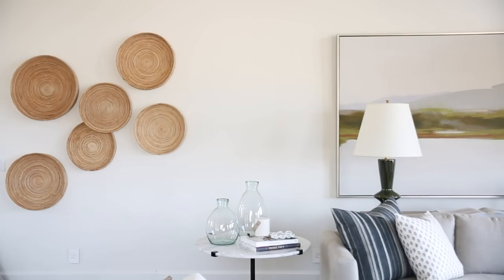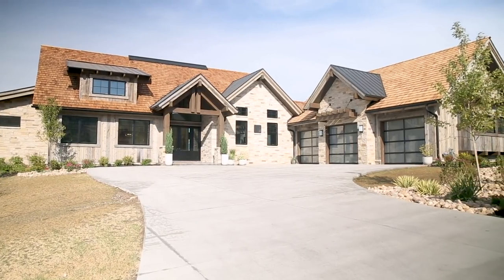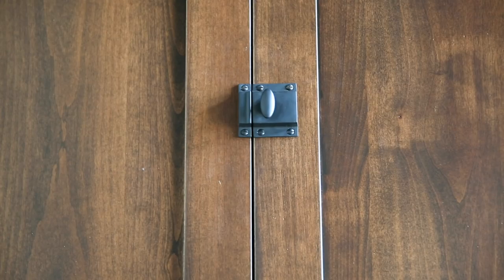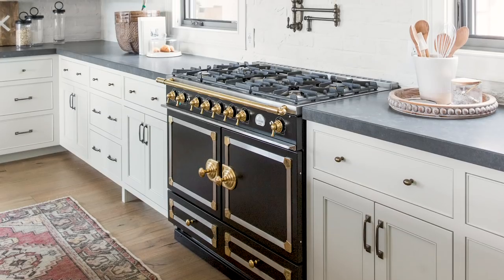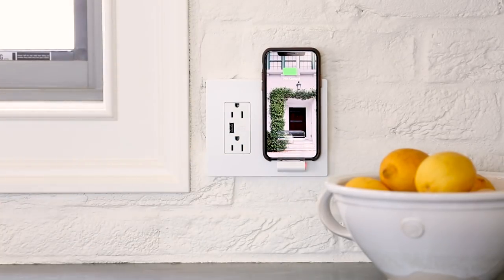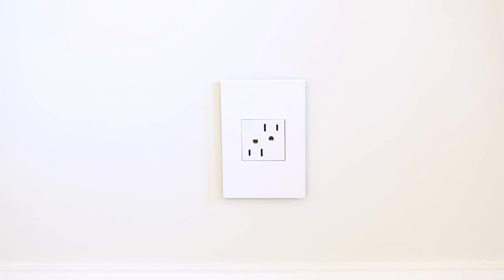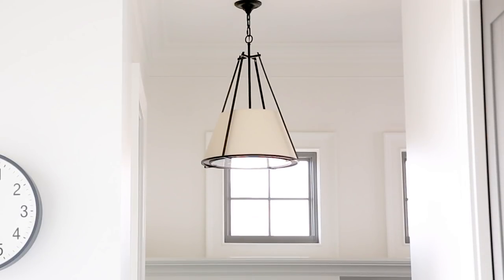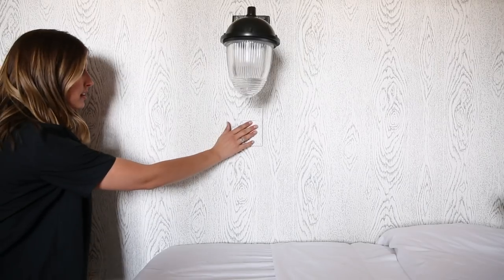Red Ledges Mountain Home Video Tour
We had the pleasure of working on a home in the Park City Showcase with with a local builder,  Killowen Construction to create this beautiful showcase in Red Ledges, Utah. It’s located right outside the quaint town of Heber and surrounded by a picturesque mountain setting. SHOP THE LOOKS: